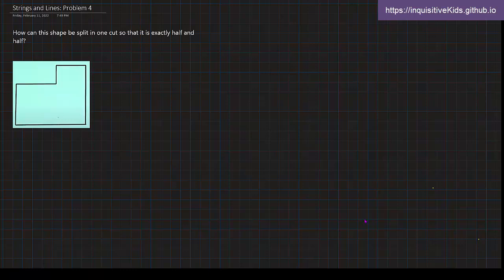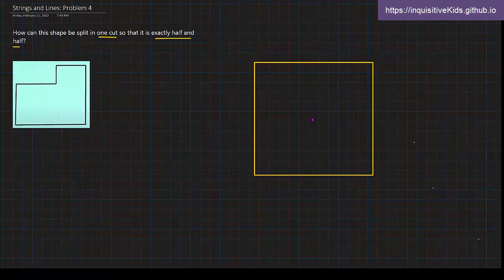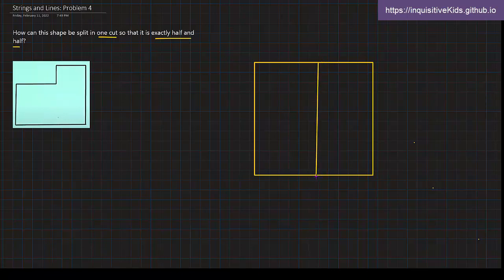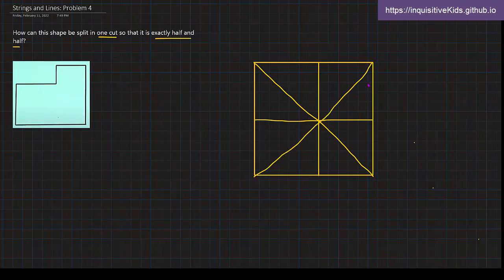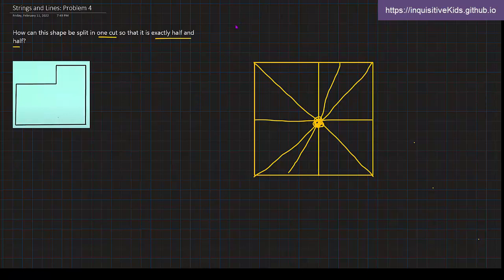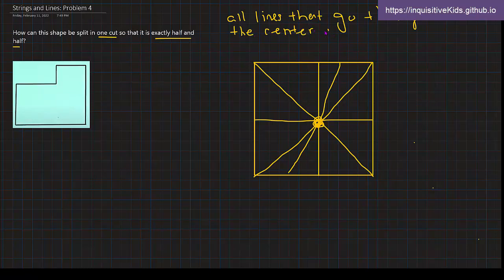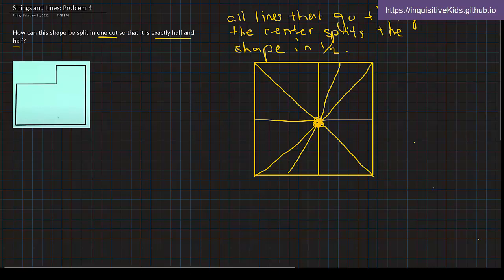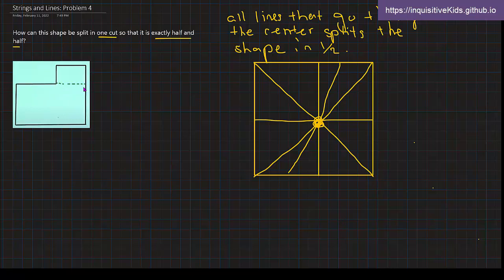Strings and Lines: Problem 4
Problem: How can this shape be split in one cut so that it is exactly half and half?

Key: All lines that go through the centerpoint of a rectangle splits it in half